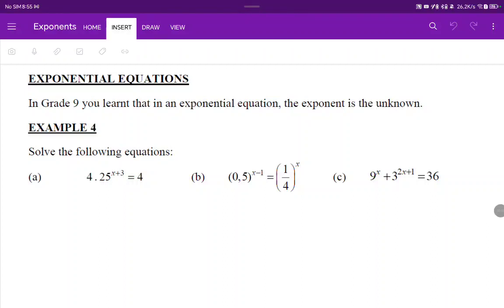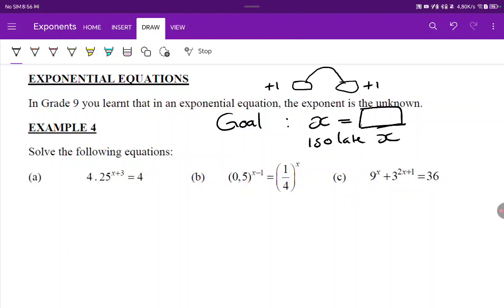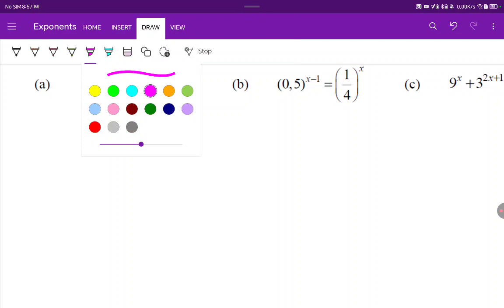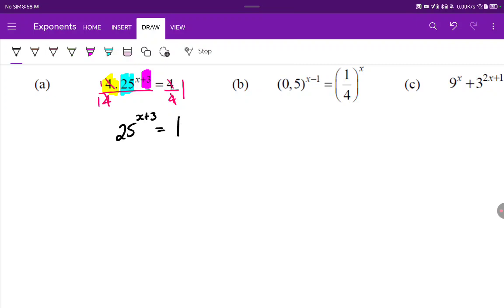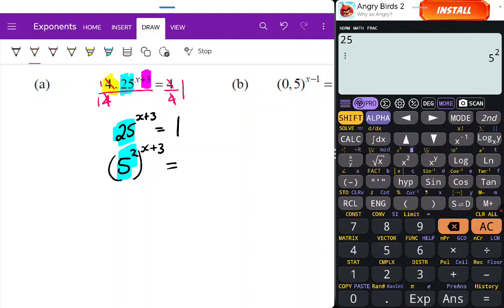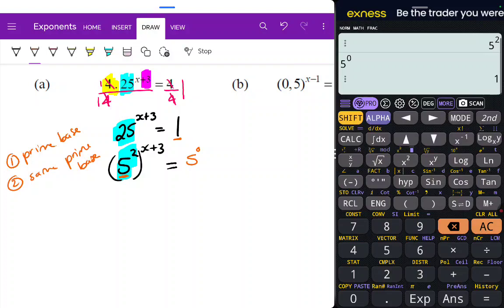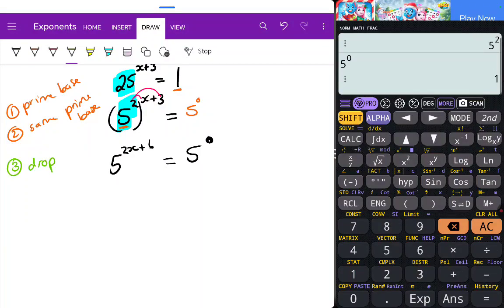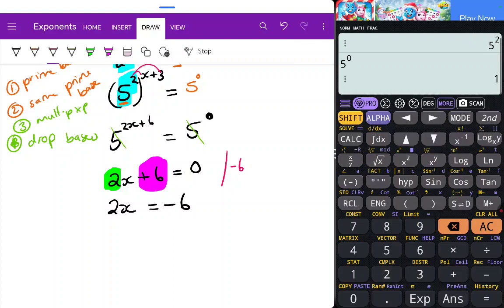Exponents 5 - Eg 4a Equations